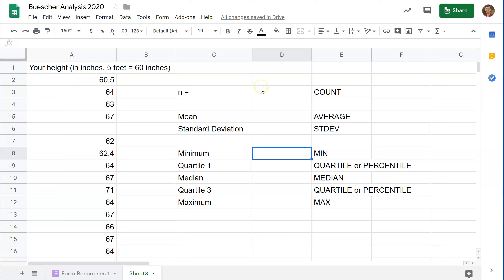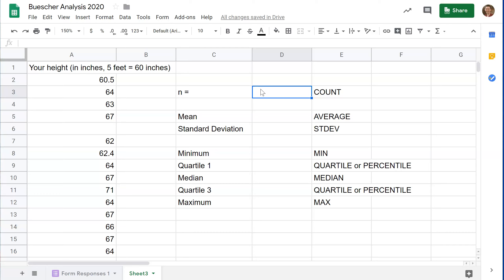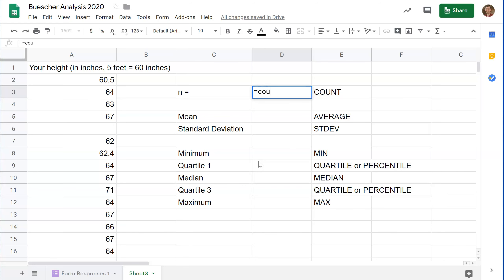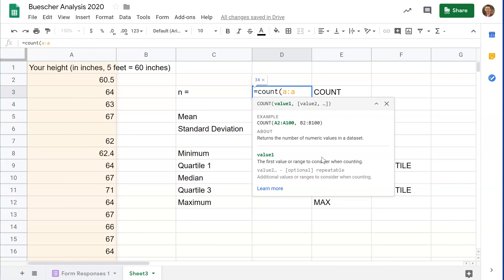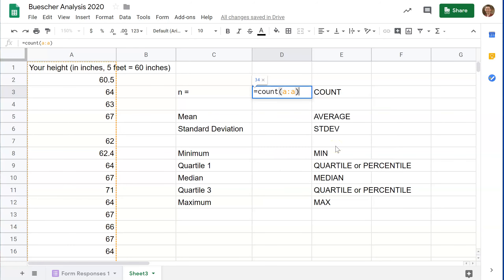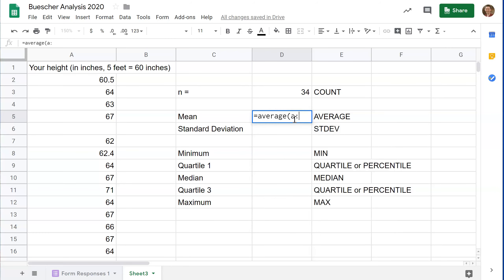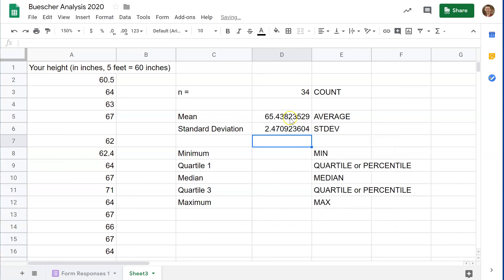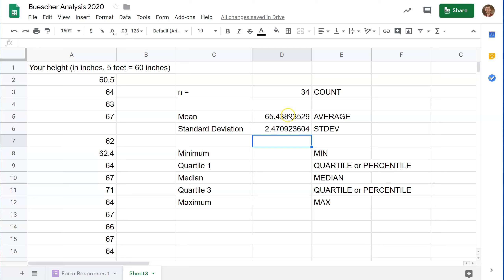Spreadsheet Analysis, Step 1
Calculating Mean, Standard Deviation, and number of Data Points